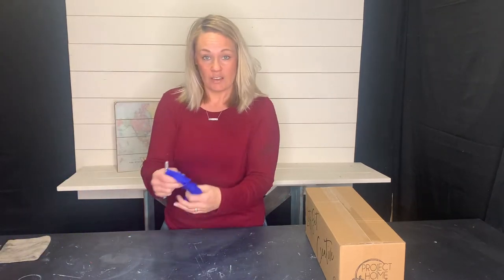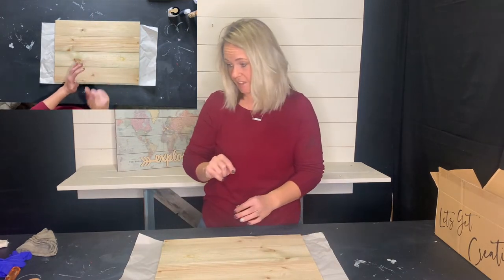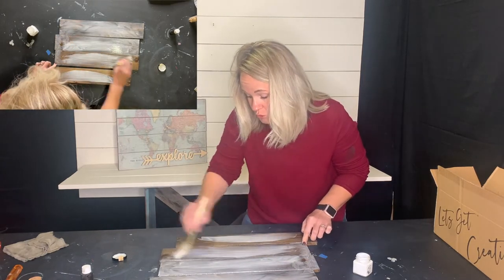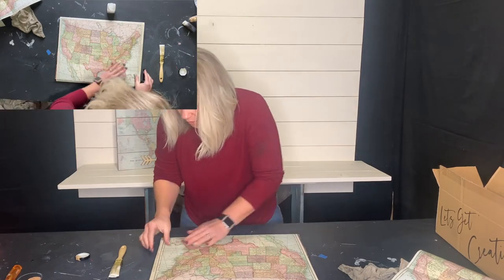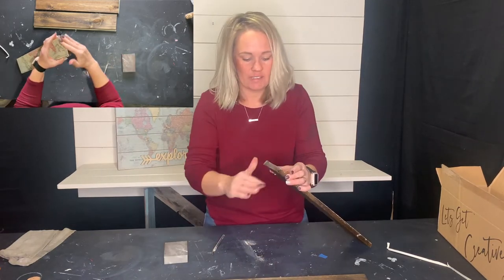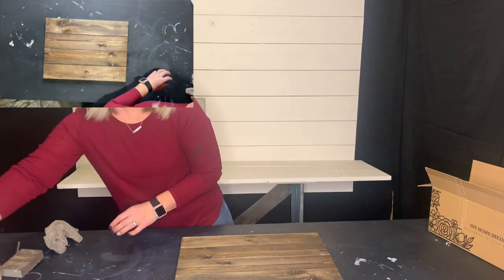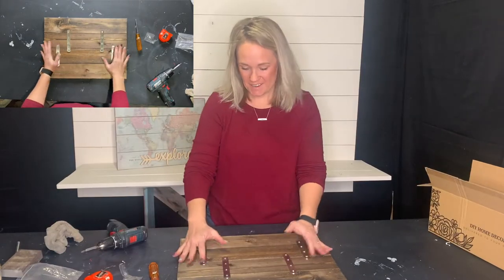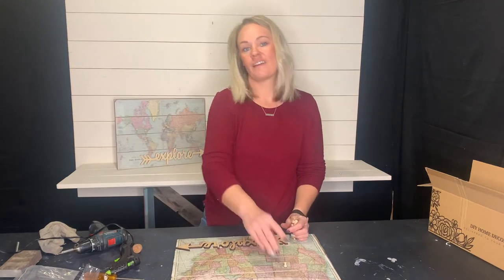February DIY Explore Map | Project Home DIY | February 2021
DIY your very own explore push pin map! Choose from double sided USA or world map! Includes a fun little pushpin jar too! Oh, the places we will go!

Love this project?